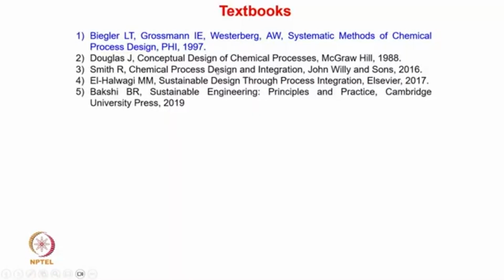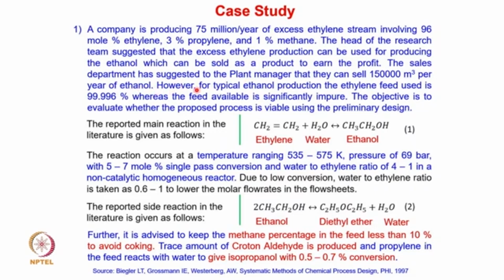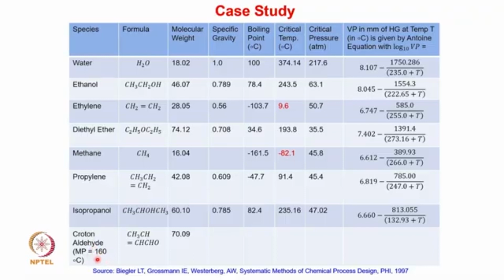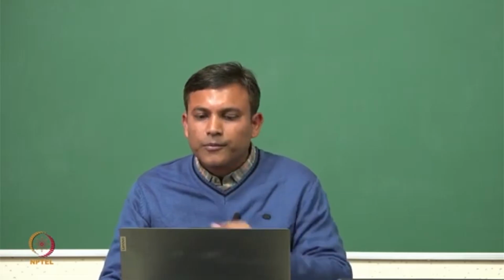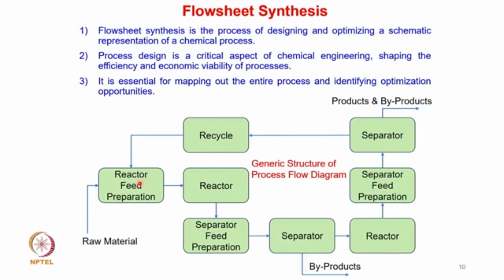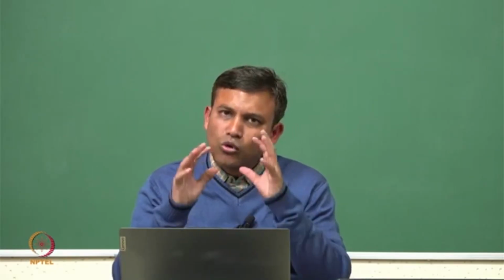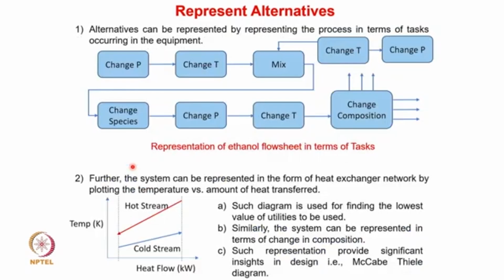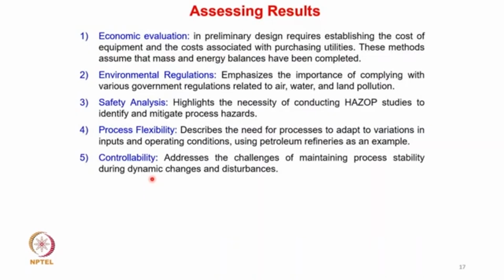Lecture 1 - Flowsheet Synthesis - I